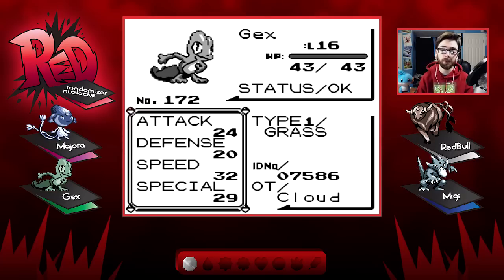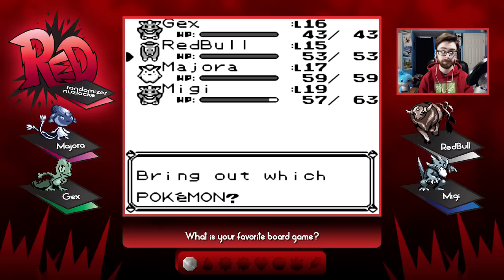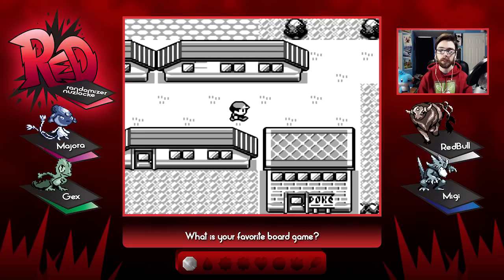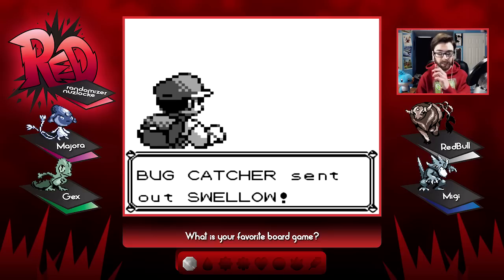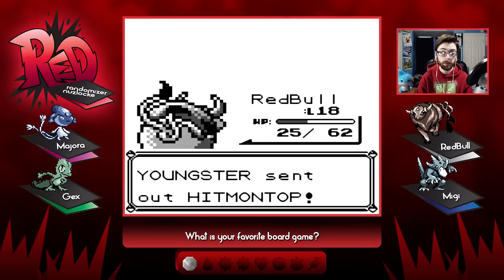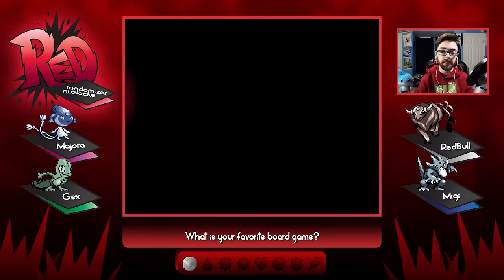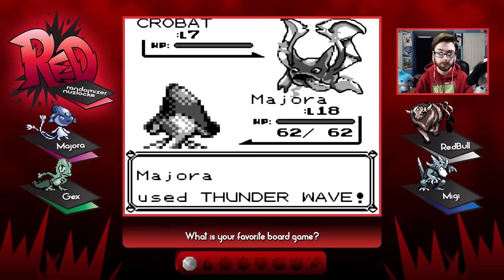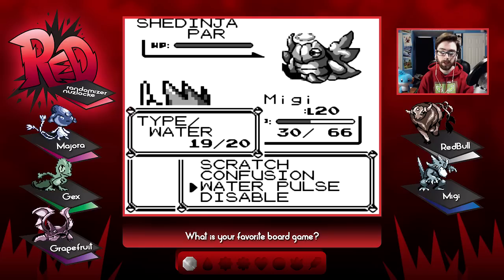Pokémon Red Randomizer Nuzlocke Part 06: No Abilities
QOTD: What is your favorite board game?

What's up Cloud Clan?! In this part we take on trainers on the nugget bridge!

Nuzlocke Rules:
1. If a Pokémon is knocked out it is considered dead and must be released or boxed forever.
2. Only the first Pokémon encountered in each area can be caught. Gift Pokémon and static Pokémon will not be counted towards the area's encounter and will count as their own encounter.
3. All Pokémon must be nicknamed to help form a more emotional bond with them.

Pokémon owned by Nintendo Gamefreak.